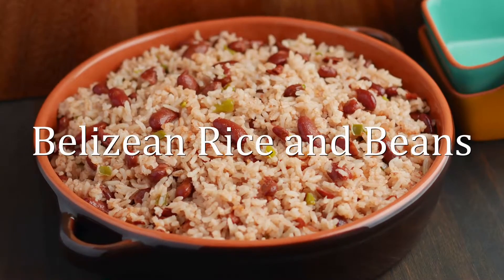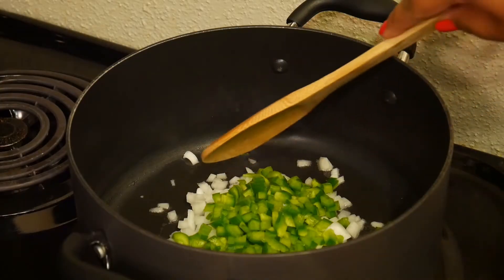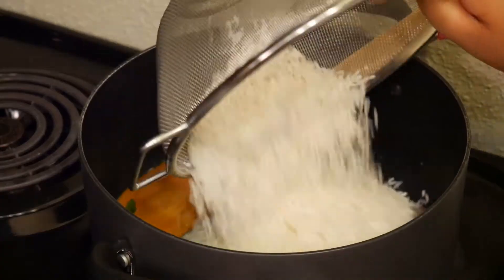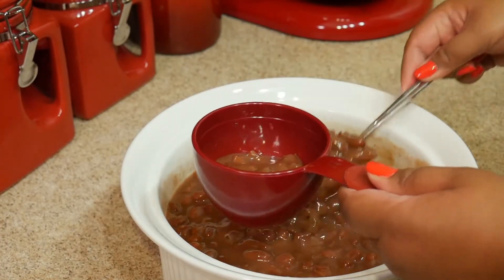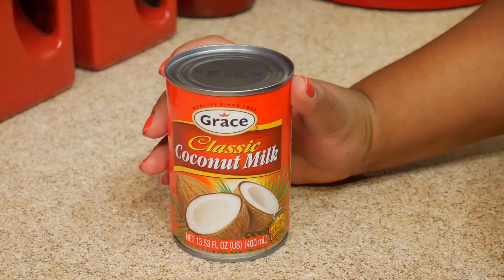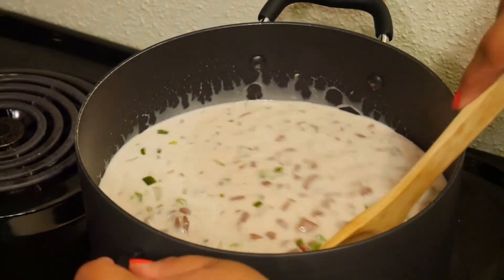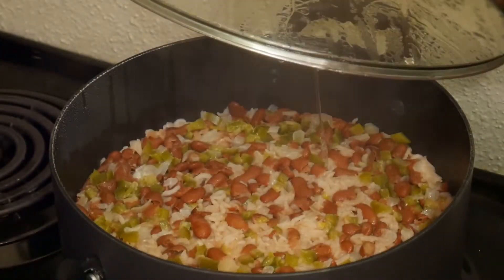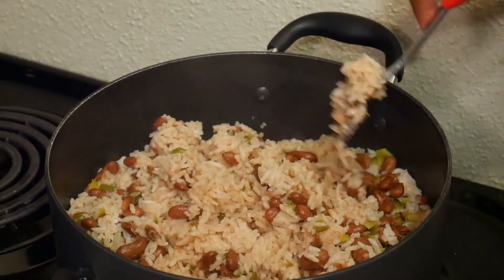Belizean Rice and Beans Recipe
The quintessential Sunday meal in Belize. Rice and Beans traditionally cooked in coconut milk. Served with some kind of stew meat, potato salad and fry plantain.
⬇️⬇️⬇️ RECIPE BELOW ⬇️⬇️⬇️

👩🏻‍🍳 BELIZEAN RICE AND BEANS

2 tbs coconut oil
1/2 cup green bell pepper, chopped
1/3 cup onion, chopped
2 cups long grain white rice, washed
2 cups red kidney beans, cooked
1 can coconut milk (13.53 fl oz or 400 ml)
1 cup water
1 tsp salt

➡️ Grace Coconut Milk

➡️ Similar mesh colander strainer

❤️ Shirani